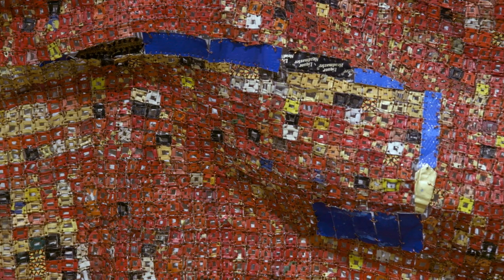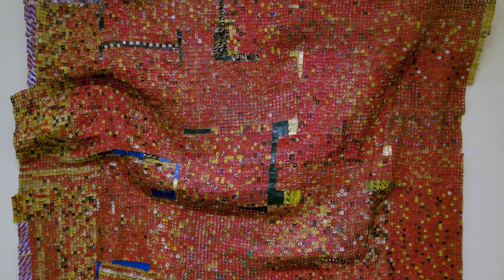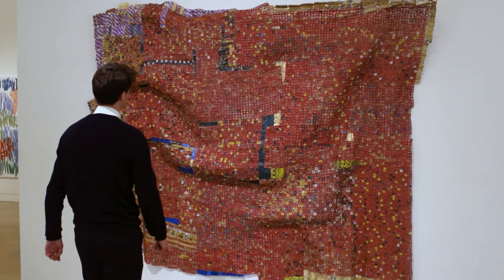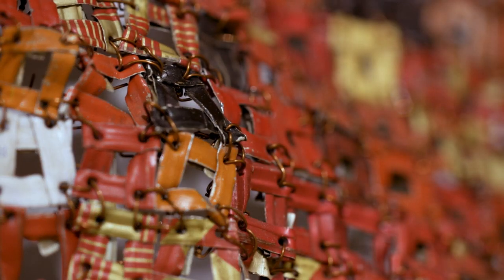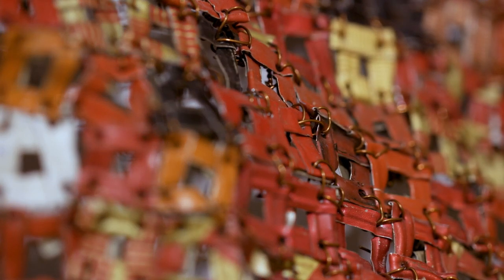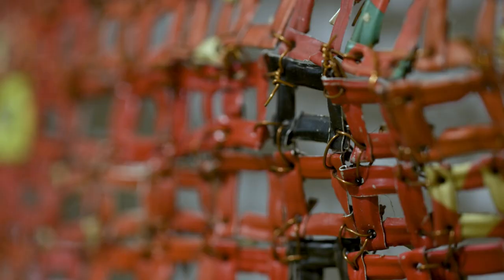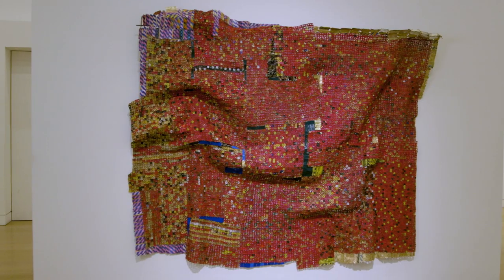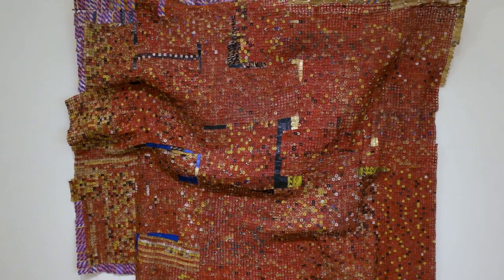El Anatsui ‘Plot a Plan IV’ | London | Spring 2021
Henry Highley, Senior Specialist, introduces us to a sprawling bottle top tapestry by El Anatsui. Flattened, crumpled or otherwise manipulated - masses of liquor bottle tops are weaved together to form an undulating fabric that belies its material.